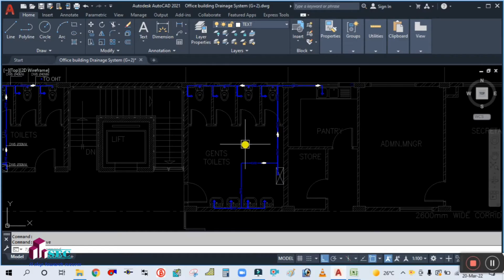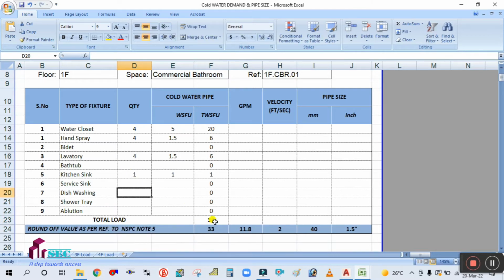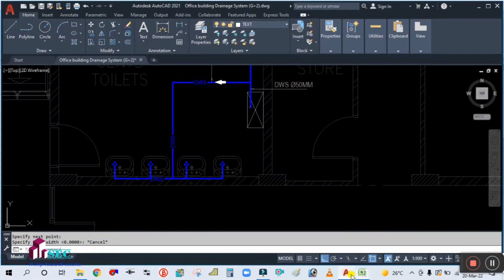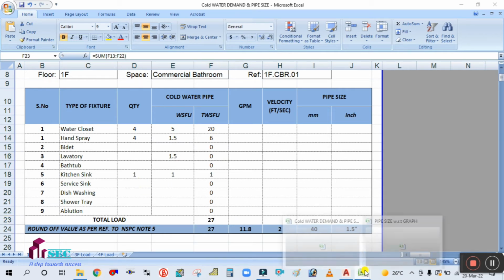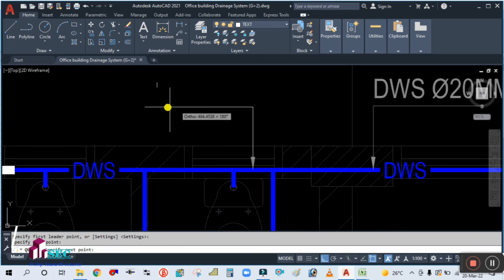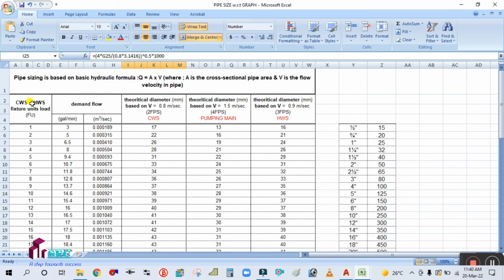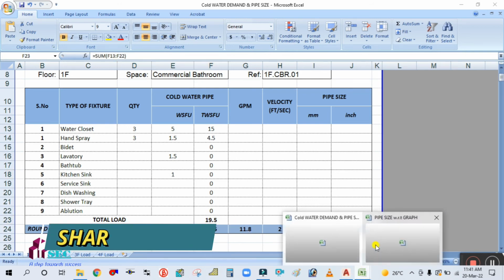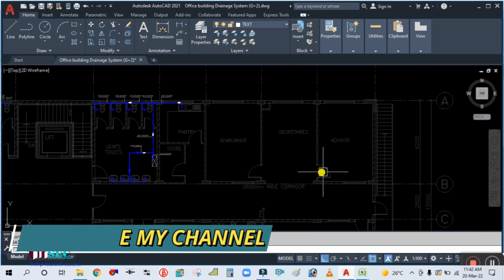PLUMBING WATER PIPE SIZE II DOMESTIC WATER PIPE SIZING II AS PER IPC2009 II G+2 OFFICE BLDG II T4 I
IN THIS TUTORIAL WE LEARN HOW TO DESIGN WATER SUPPLY PIPE SIZING & DESIGNING II AS PER INTERNATIONAL PLUMBING CODE II IPC 2009 II TUTORIAL - 4